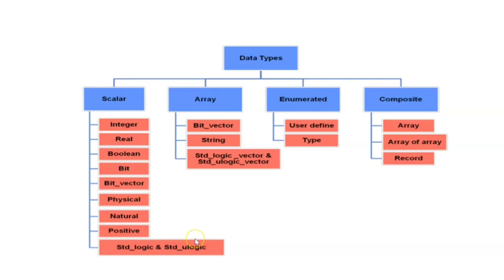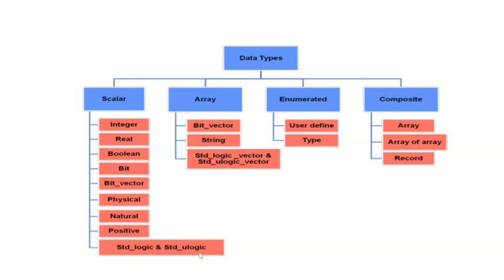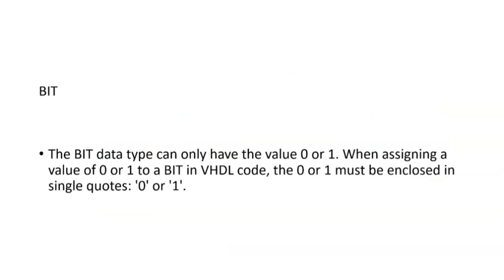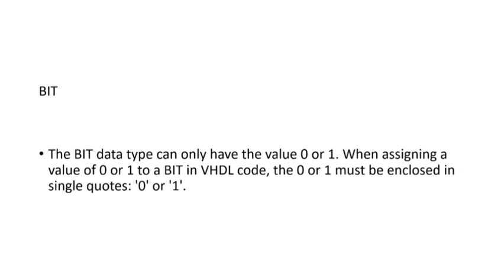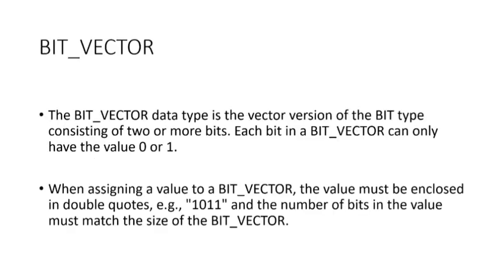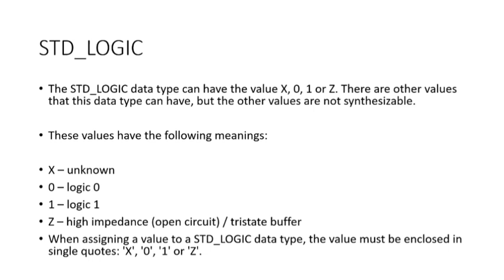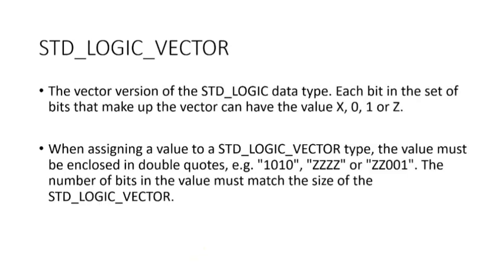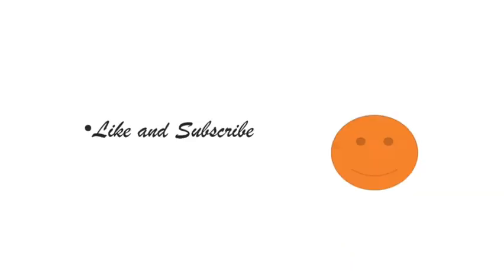VHDL Data Types| VHDL tutorial for beginners